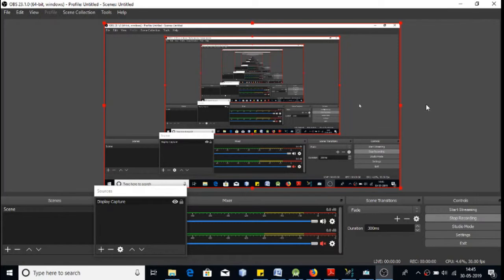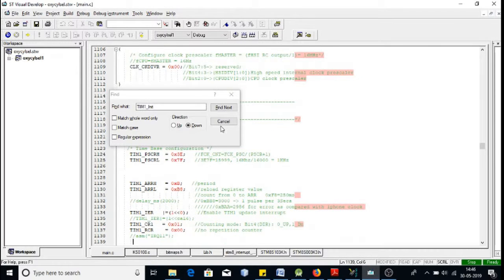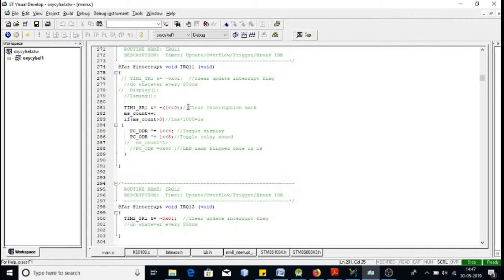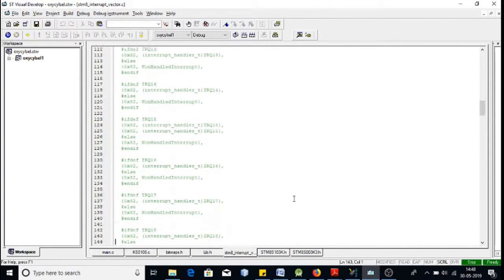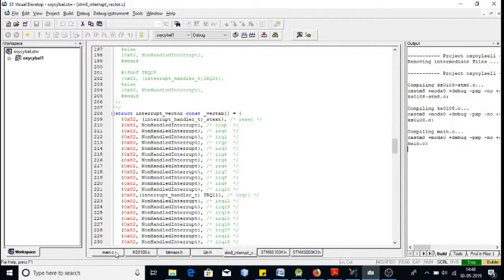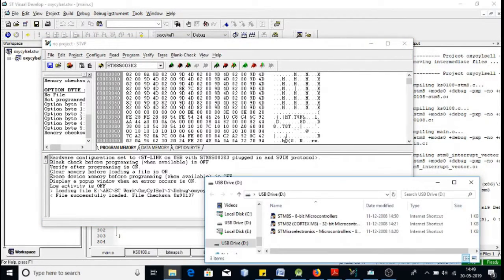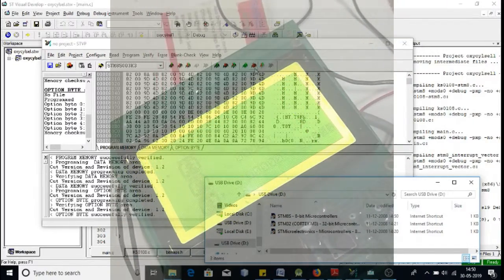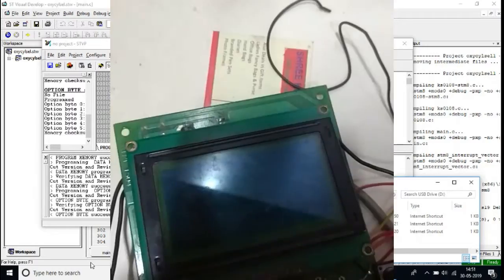TIMER 1 Interrupt Tutorial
It is timer 1 of stm8s , here i have shown how timer overflow trigger an interrupt service routine.